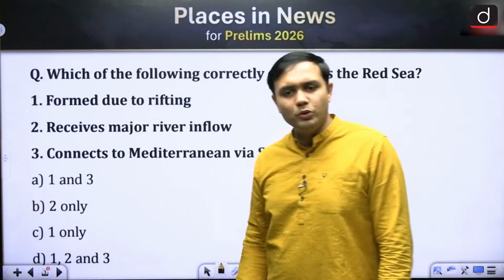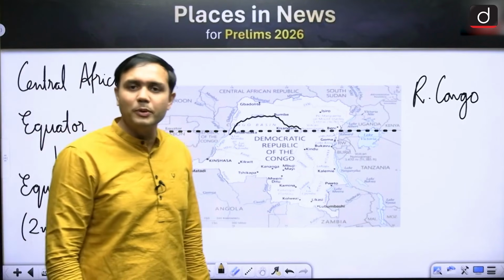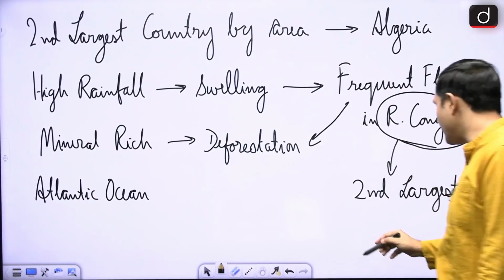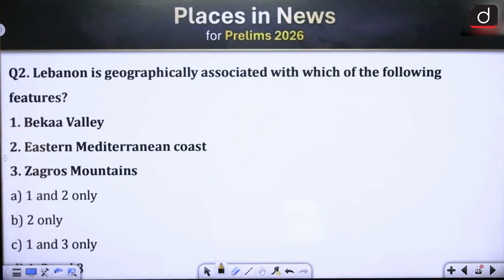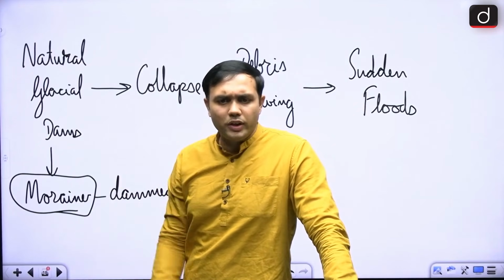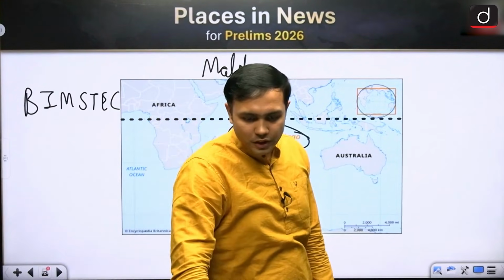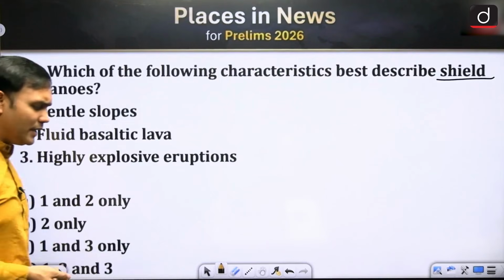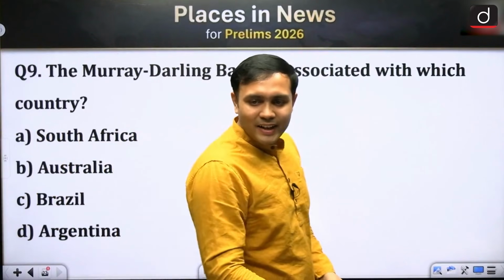Places in News for Prelims 2026 | Important Places In News | UPSC Prelims 2026 | Drishti IAS English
UPSC Prelims 2026 Live Courses covering GS and CSAT in Hindi and English.
Comprehensively structured test series to assess, simulate, and refine your UPSC Prelims 2026 preparation.

In this video of the Places in News for Prelims 2026 program, Mr. Lalit Kishore, Expert Faculty at Drishti IAS, covers the key places that made headlines in May 2025. We explore the geographical, political, and environmental significance of places such as DR Congo, Lebanon, Lonza Valley, Chagos Islands, Kilauea Volcano, and South Australia. This session provides valuable insights into the current affairs that are essential for UPSC Prelims 2026, especially for General Studies Paper 1 (Geography and Current Affairs) and General Studies Paper 2 (International Relations and Governance).
Why It Matters for UPSC Preparation?
Understanding the geopolitical and environmental significance of key places in the news is vital for UPSC aspirants. In this video, we break down the importance of these locations and help you grasp their relevance in global affairs. Knowledge about places like DR Congo, Lebanon, Kilauea Volcano, and others will enable you to tackle questions related to geography, international relations, and current affairs in the UPSC exam with confidence.

[00:00] Prelims Revision: Geography & Mapping Questions
[03:01] UPSC Mapping Strategy
[03:31] DR Congo
[10:45] Lebanon & Levant Region
[13:34] Bekaa Valley
[14:39] Lonza Valley
[20:15]Chagos Islands Dispute
[24:22] Kilauea Volcano, Hawaii
[28:23]Southern Australia Geography
[32:12] Murray-Darling Basin

3. How to Prepare Optional

4. Optional Subject Demo Classes

5. UPSC Mock Interview 2024

6. IAS Toppers Talk 2024

7. Voices of the Revolution

2. GS Studio Foundation Course (Hindi)

3. GS Studio Foundation Course (Hinglish)

4. GS Studio Foundation Course (English)

6. UPSC Optional Subjects Online Courses

8. IAS Mains 2026 Online Courses

9. Current Affairs (Prelims + Mains) IAS 2026 Online Courses

10. UPSC Prelims 2026 Test Series

11. UPSC Mains 2026 Test Series